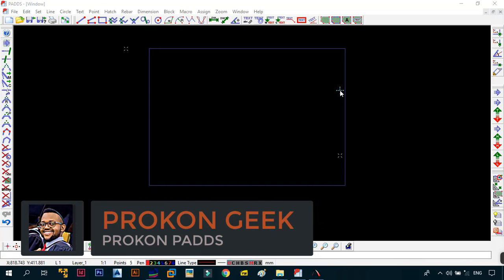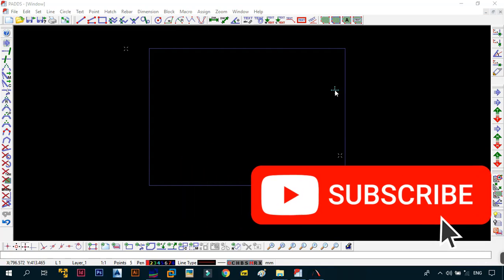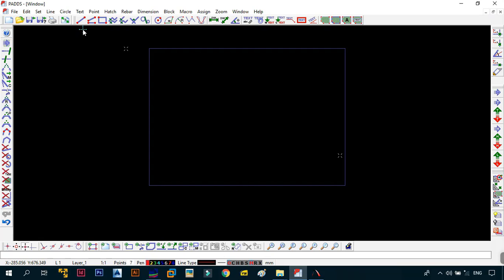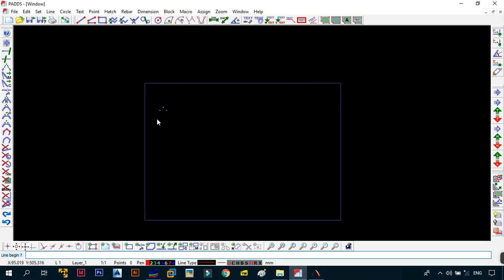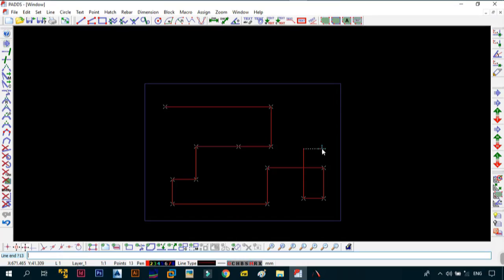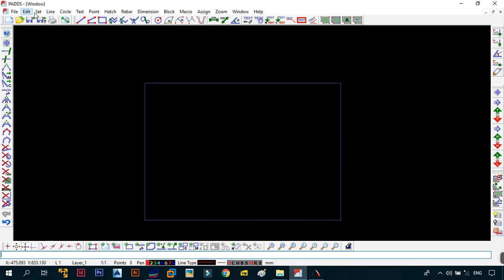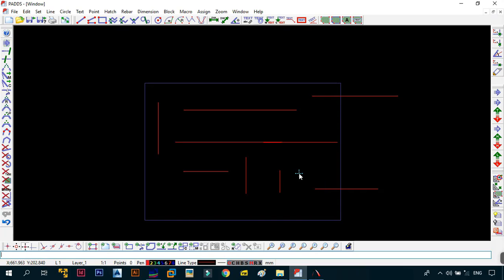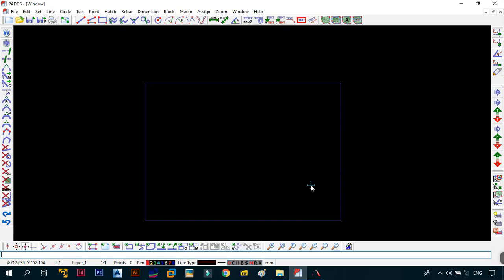Prokon Padds for Newbies | Part 6: Drawing Geometry | Prokon Tutorials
This is Video 06  of the Prokon Padds for Newbies series where i just want to teach you the basics of using Prokon Software's Prokon Padds program so that you will be able to follow along with me as i do some detailing for all the slabs that we have designed on this channel and to also just have you privy with the software incase you want to do your own reinforced concrete structures detailing. In this video we look at drawing geometry in Prokon Padds.